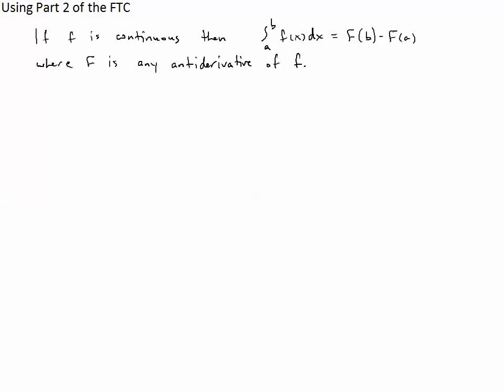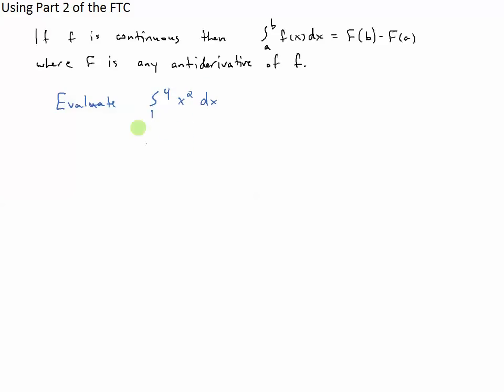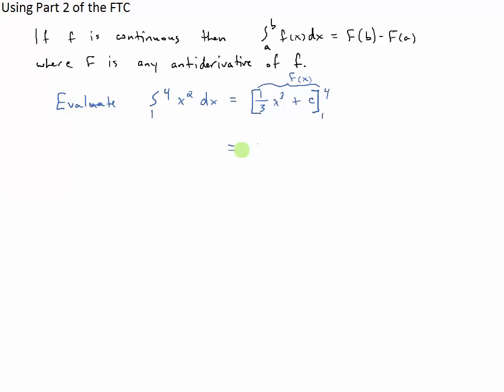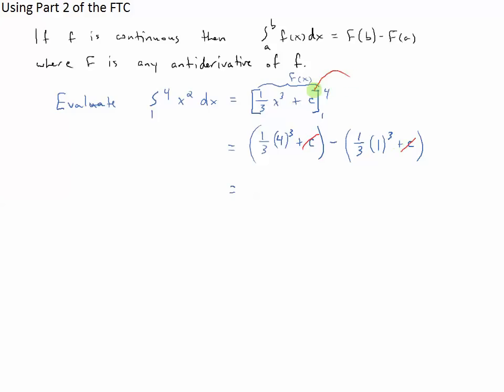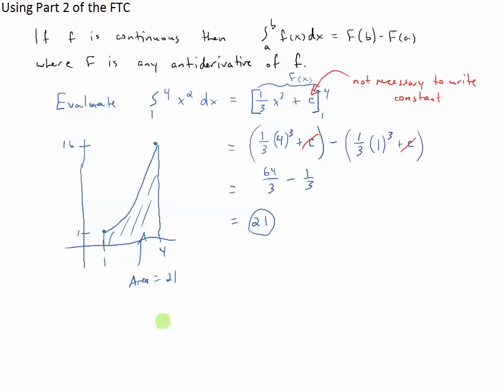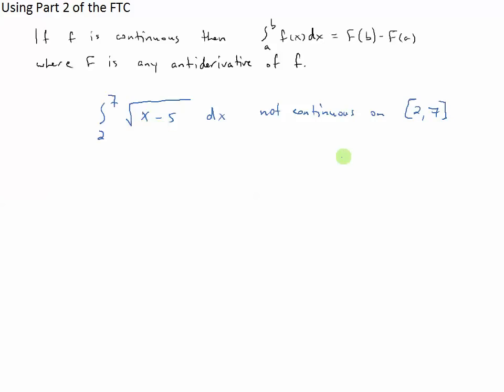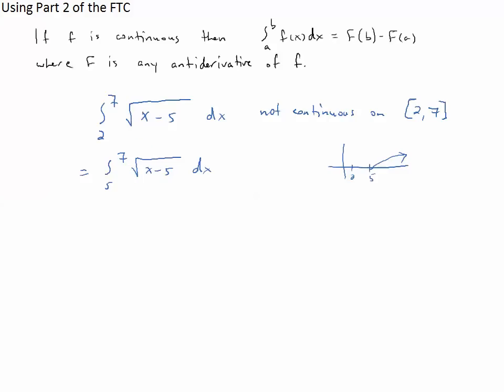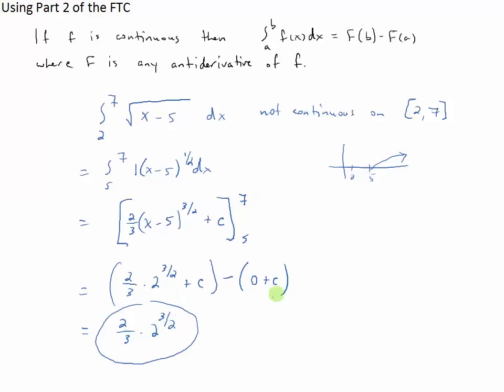Using Part 2 of the Fundamental Theorem of Calculus